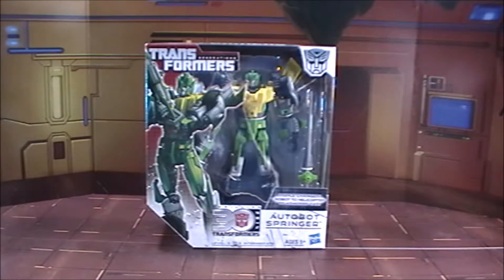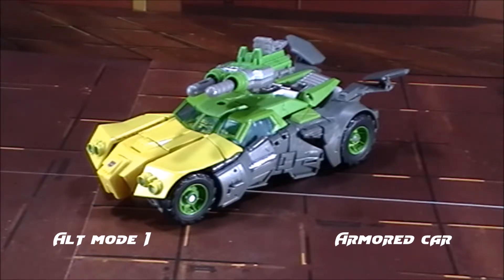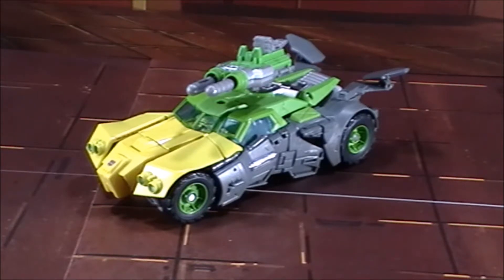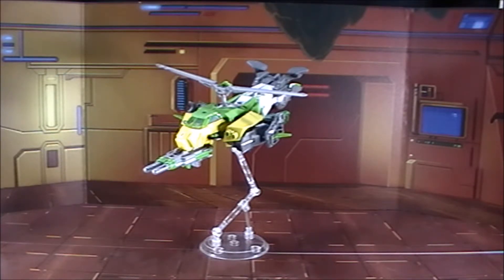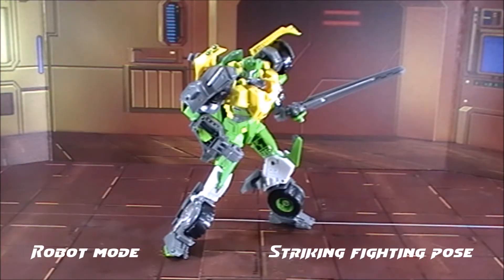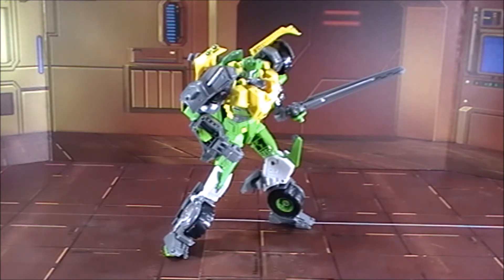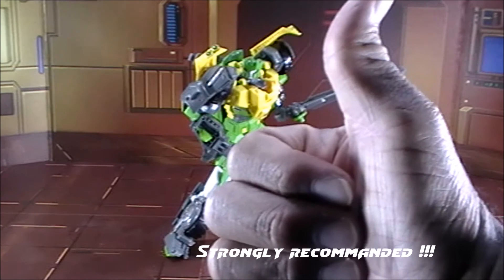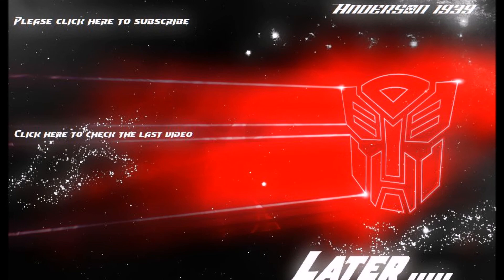Transformers Generations Springer Video Review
Yep, it's the first review of 2017 on this channel and WhatsUpEveryone . On this video I'll be taking a look at Transformers Generations Voyager class Springer .

Musical.ly : @Anderson1939